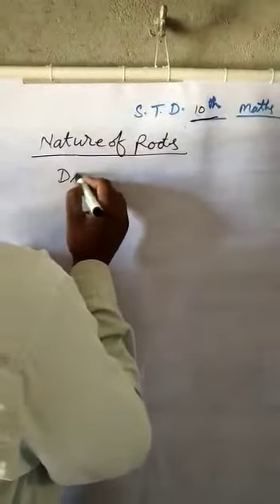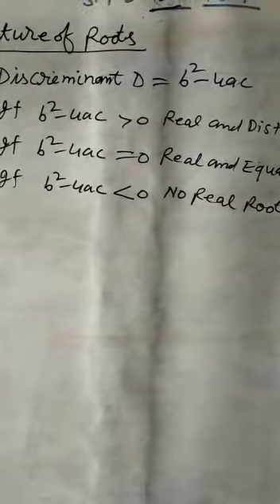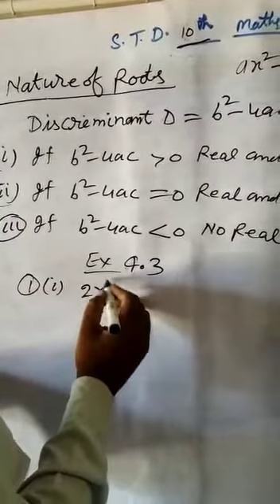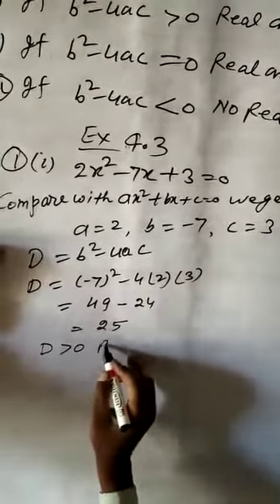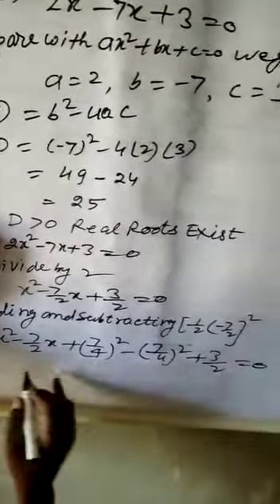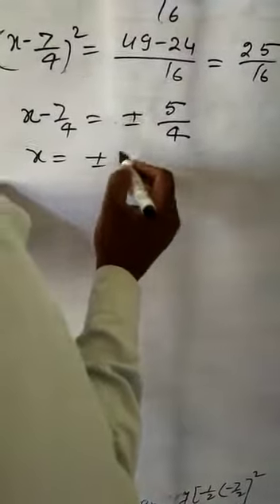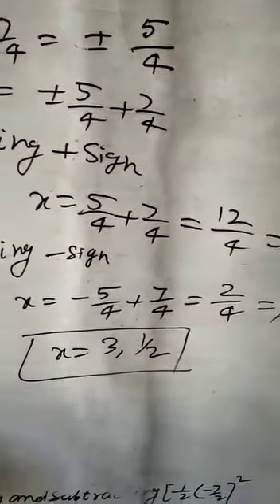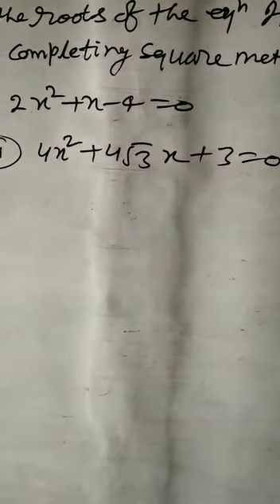May 20, 2020